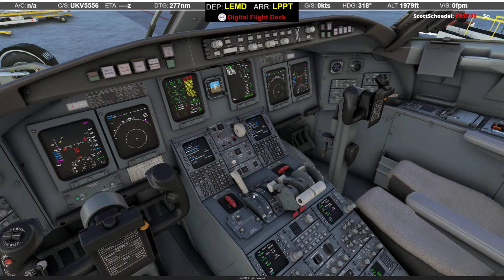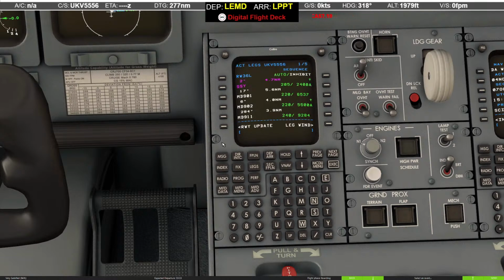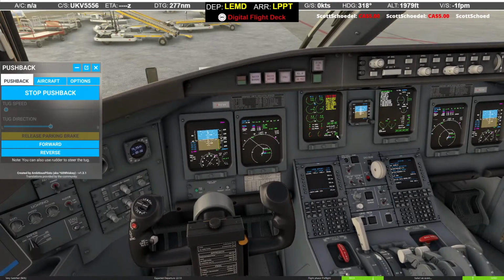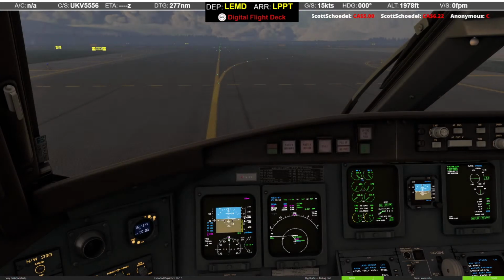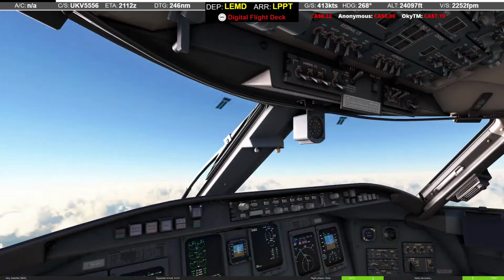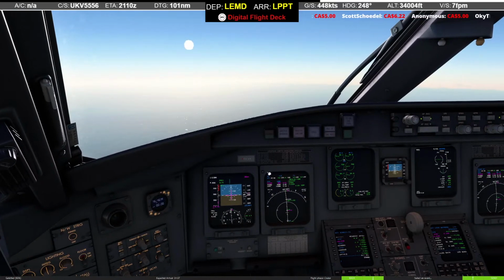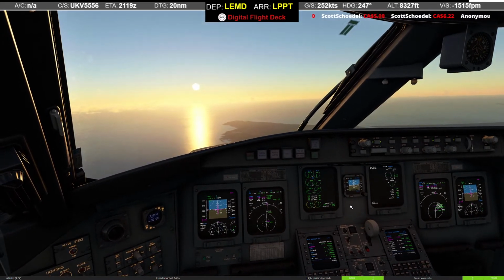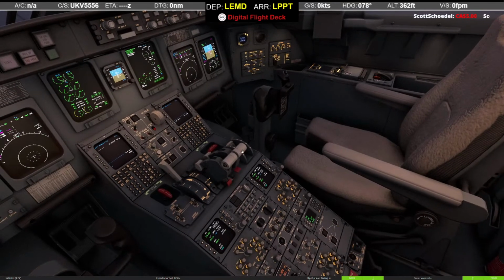The European Capitals Tour | VATSim | Leg 3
Let's get out of the house this winter and visit the Capital Cities of Europe.

On leg 3 we fly from Madrid (LEMD) to Lisbon (LPPT).

System Specs:
CPU - Intel i9-10900F GPU - Nvidia 2080 Super Mem - 32 Gig Honeycomb Alpha Yoke Honeycomb Bravo Throttle Quadrant Logitech G Pro Rudder Pedals